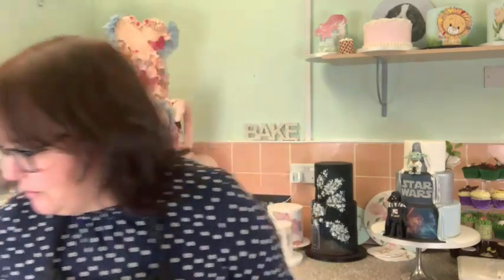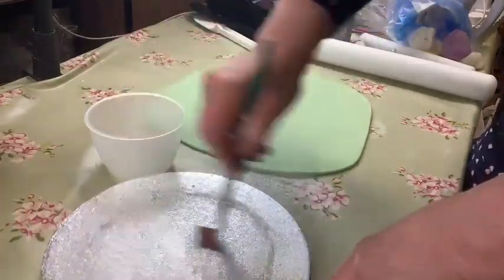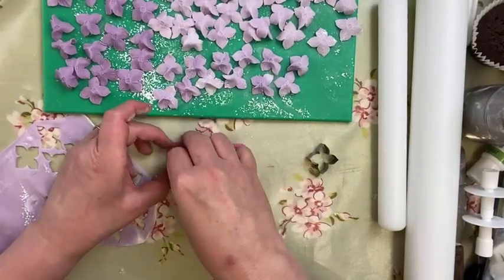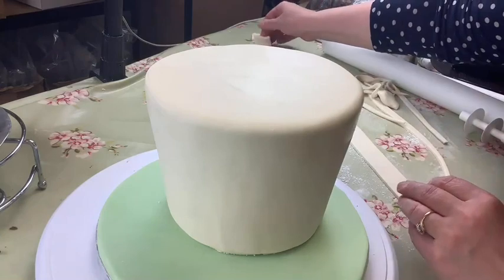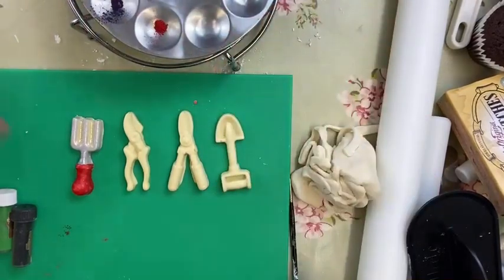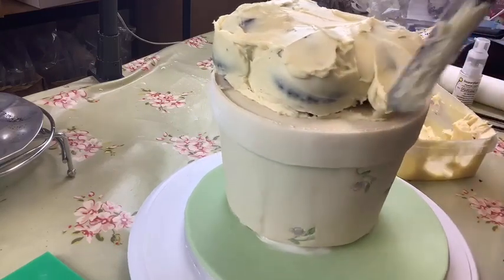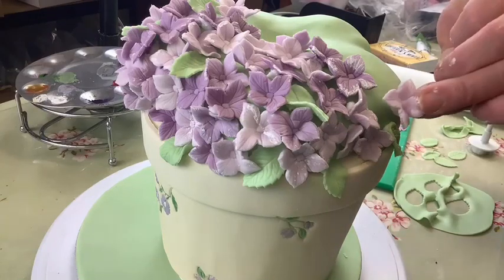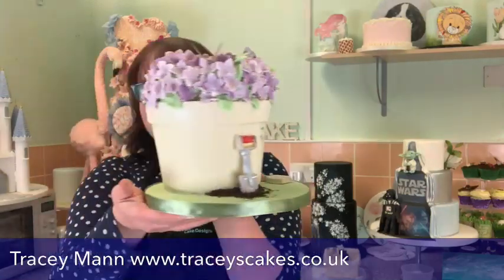Hydrangea Plant Pot Cake with Tracey Mann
This was a live on Sugar and Crumbs Facebook page showing you how to make a Hydrangea cake
to view the equipment used
for online cake lessons in painting and royal icing